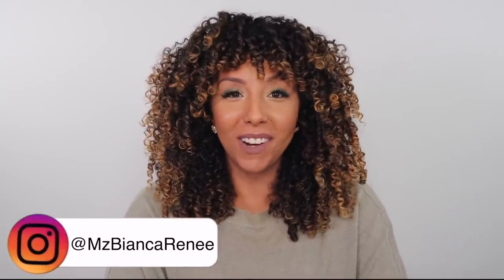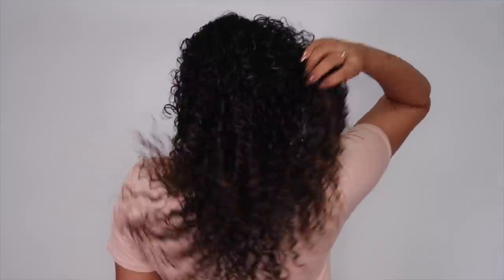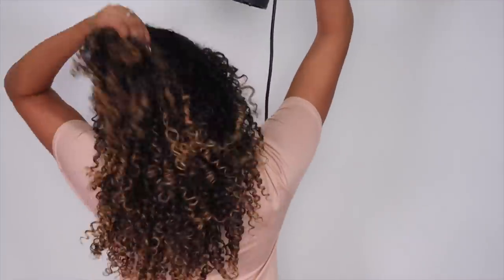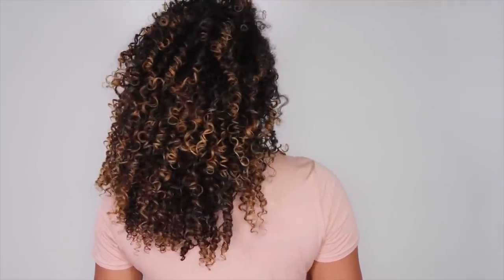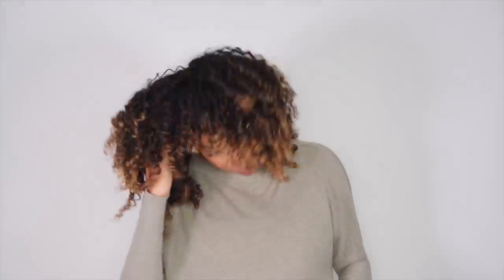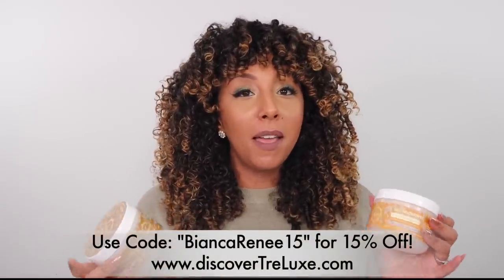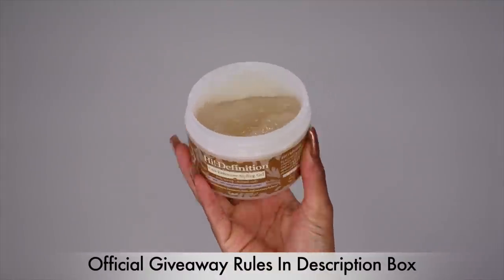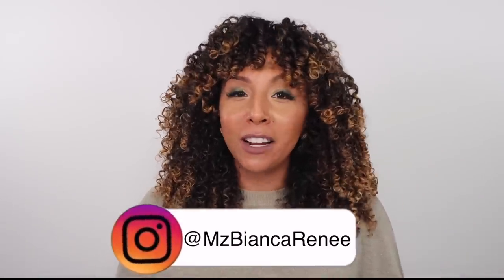TreLuxe Winter Curly Hair Routine! | BiancaReneeToday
WINTER IS COMING!!... Actually I think it's here... 🧐 but I live in California so who knows... BUT I do know that many of you struggle with dryness during winter months so here are my curly hair tips for your winter hair routine.

How to enter:
3. Follow @discovertreluxe on Instagram
4. Must have US Address To Enter